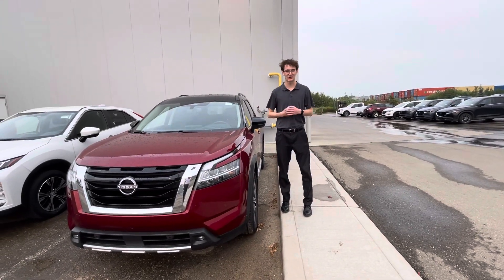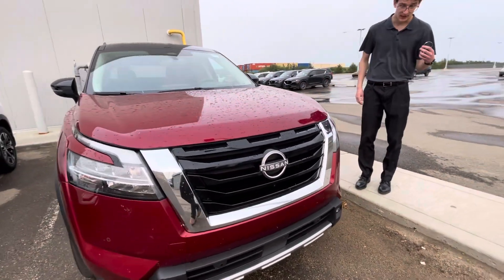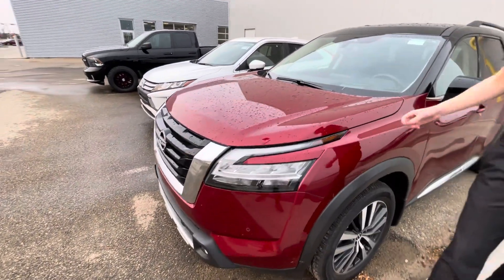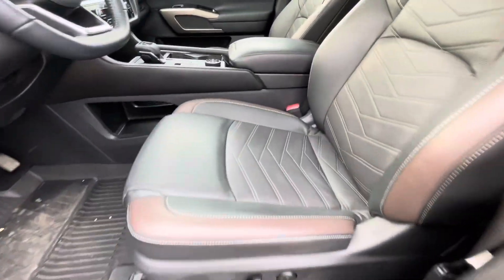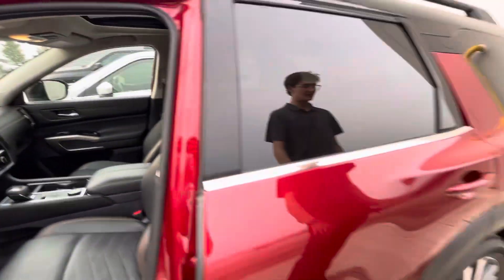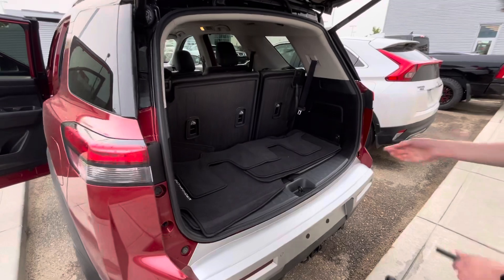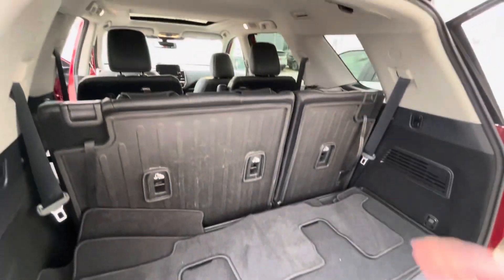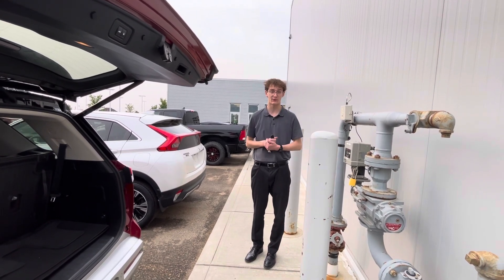22 Pathfinder for Linda and Kai!